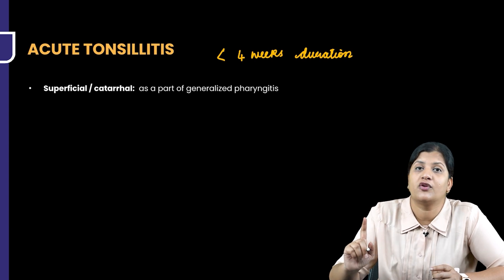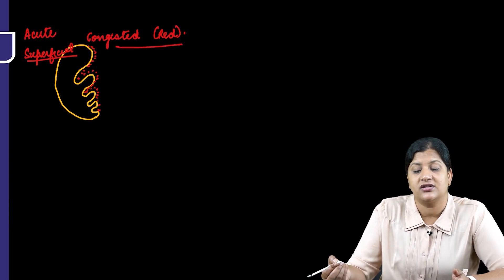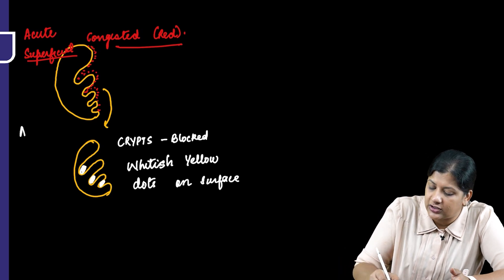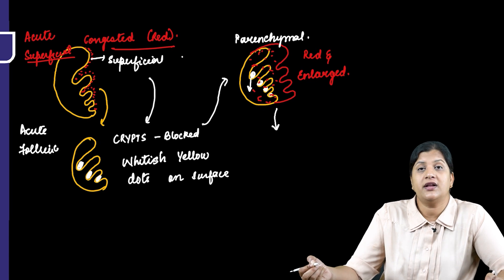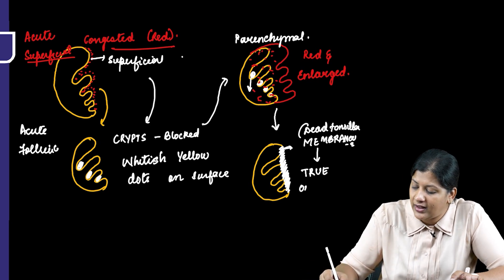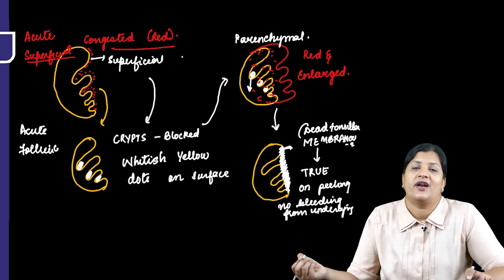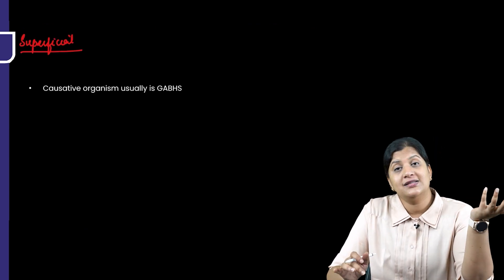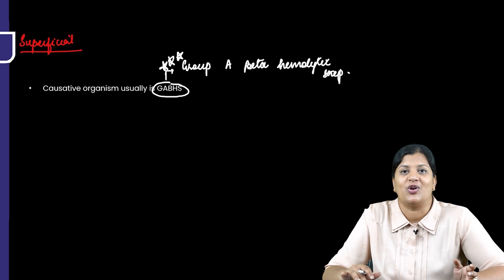Diseases of Tonsil and Tonsillectomy (Acute Tonsillitis) by Dr. Vyshnavi | PrepLadder ENT Residency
Explore Dr. Vyshnavi's insightful video detailing the Acute Tonsillitis, an invaluable asset for your ENT Residency. Acquire essential insights into adeptly managing this medical condition, empowering yourself with the knowledge essential for achieving success in your professional journey.